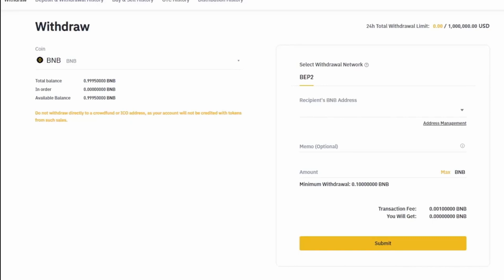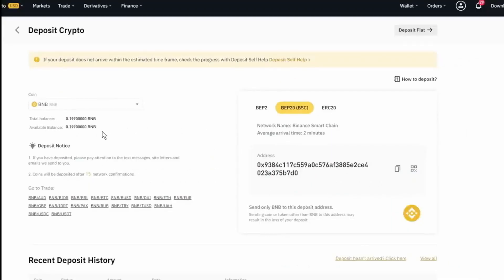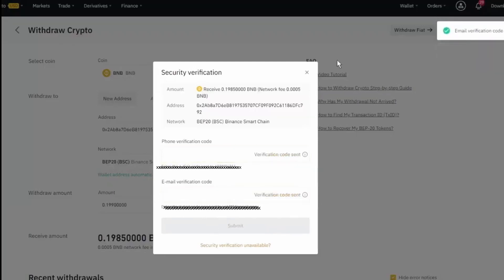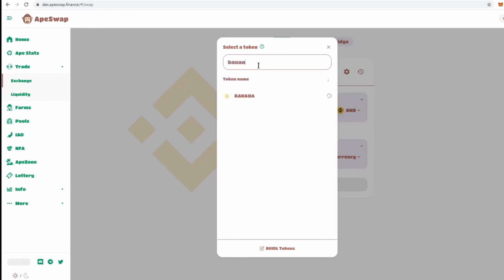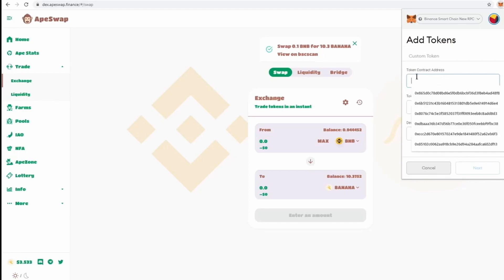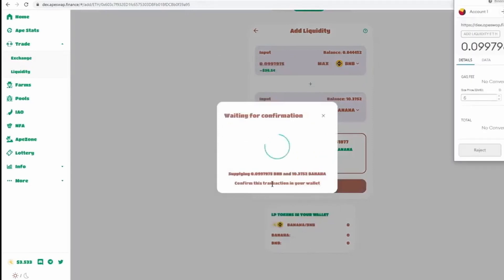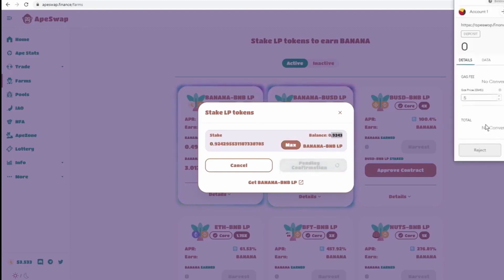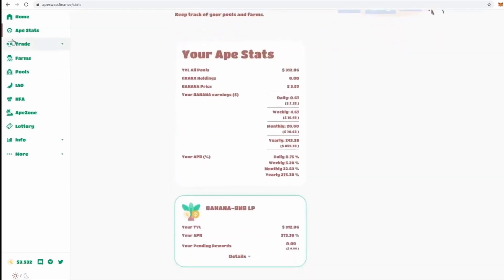HOW TO send BNB to the BSC and APESWAP Liquidity Staking/Features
How to transfer BNB from Binance to a Binance Smart Chain enabled wallet, and Apeswap.finance swapping and liquidity staking explained.  MAKE SURE YOU ENABLE BSC ON YOUR WALLET BEFORE TRANSFER. Forgetting to do so can mean a loss of your funds!!

If you have anymore questions feel free to jump into our discord and ask us directly we have members of our team who have been in crypto for many years and also any stocks and options related content!

Timestamps
0:00 - intro
0:10 - Using a VPN, send BNB from Binance.US to Binance.Com
1:35 - Send BNB from Binance.com to Metamask (BSC enabled)
3:30 - Non VPN, Binance.US to Binance Chain Wallet Extension to MetaMask
4:00 - How to Swap BNB for Banana
5:47 - How to Add Banana Token to MetaMask Wallet
6:45 - How to Provide Liquidity and Earn BNB/Banana!
8:21 - Use your APE-LP Tokens on Farms to earn even more Banana!
9:28 - Check your Ape Stats to see what you earn from Farms
10:20 - outro